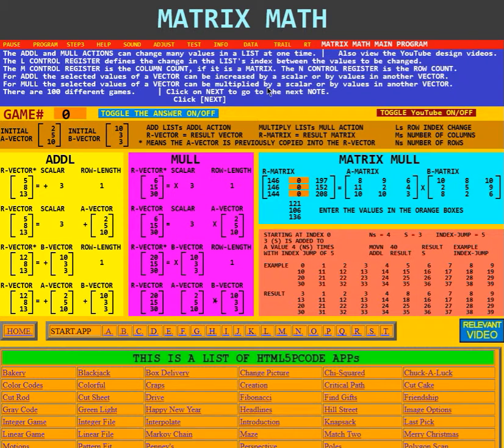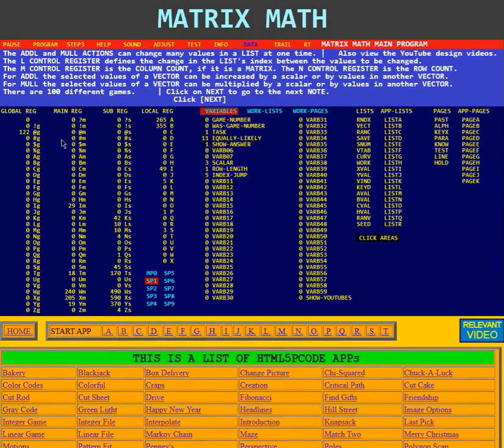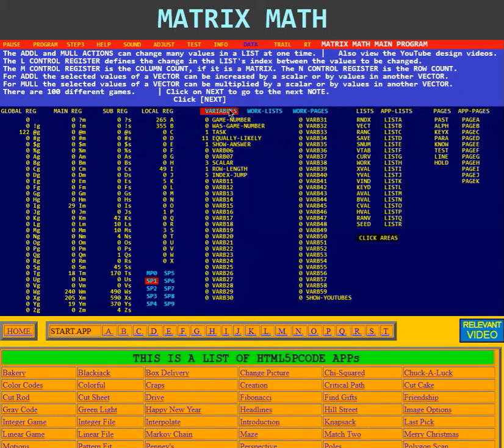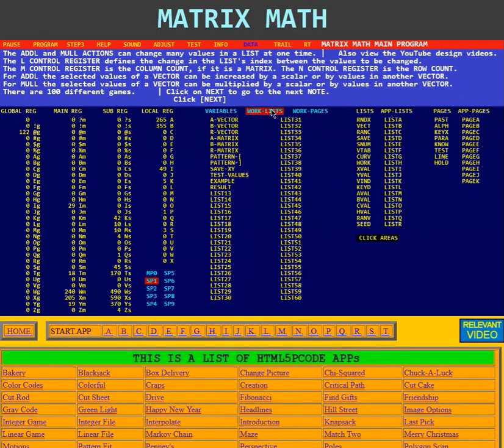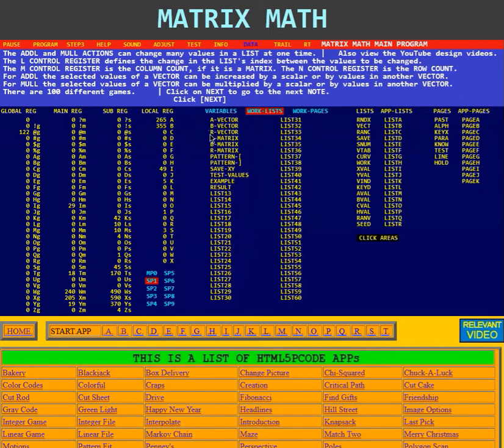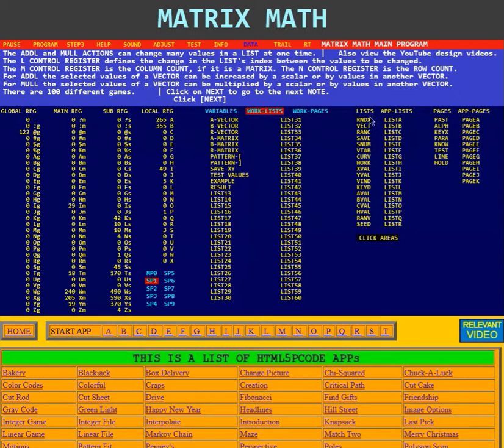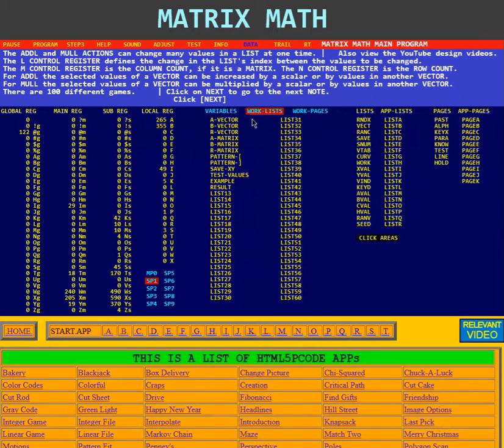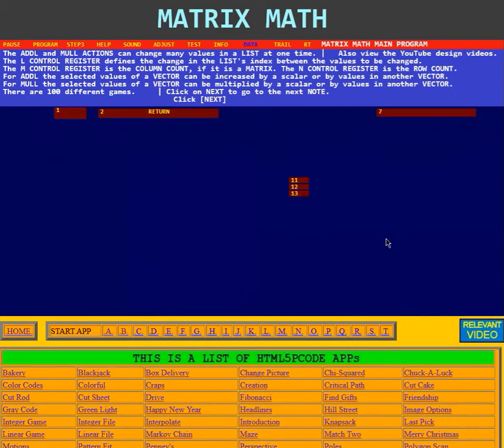HTML5PCODE MATRIXMATH DATA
Matrix Math Data Option.